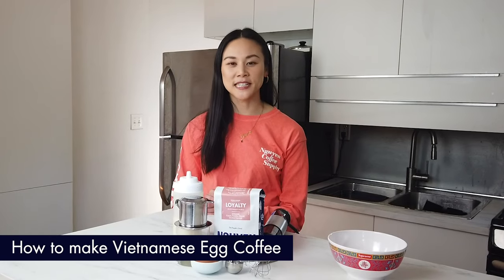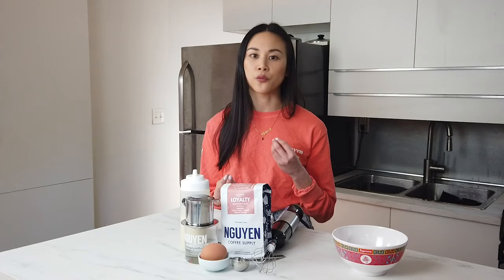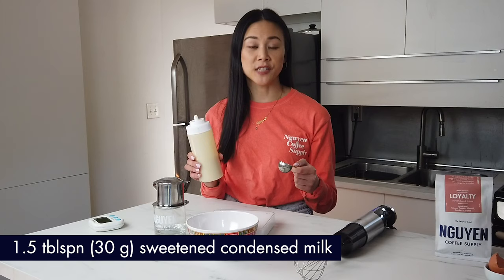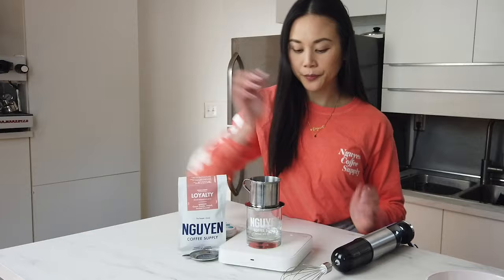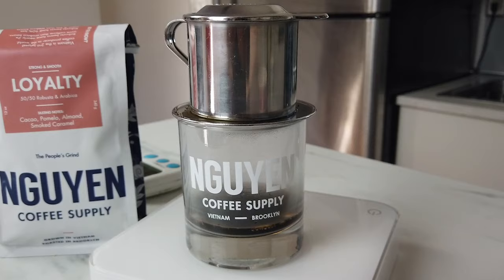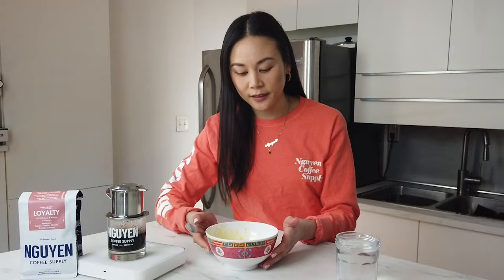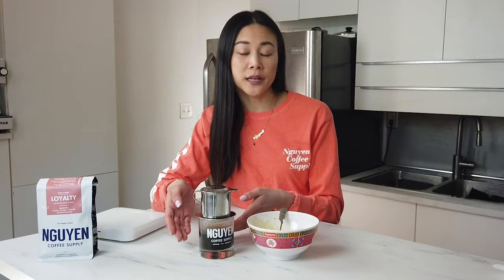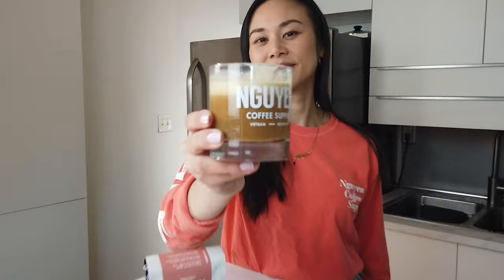Best Vietnamese Egg Coffee Recipe | Quick & Easy Coffee Drink | Nguyen Coffee Supply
Vietnamese Egg Coffee is a classic coffee drink that hails from Hanoi, Vietnam. A predecessor to the famous Dalgona coffee, this drink is creamy, airy, and oh so decadent – and not to mention very easy! Pairing the sweet egg cream with our nutty and bold robusta coffee beans will take this drink to the next level.